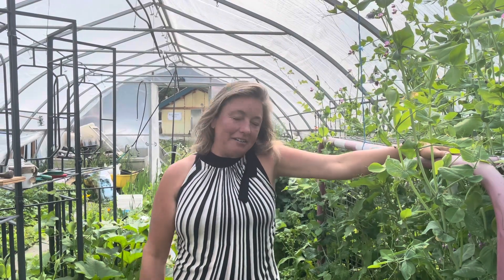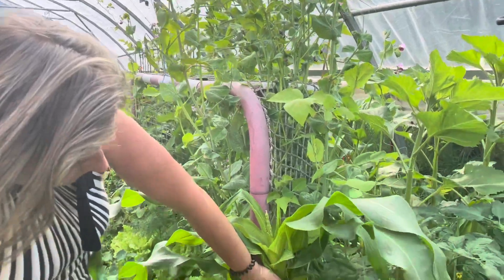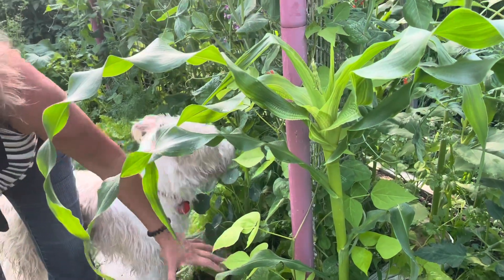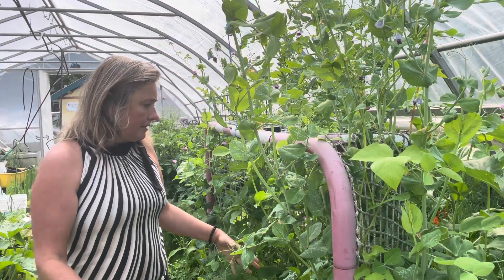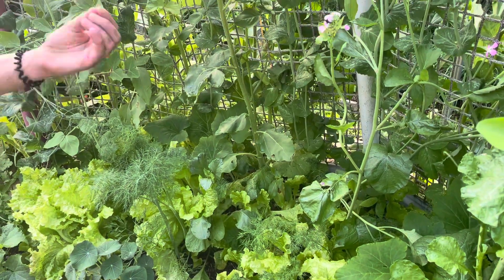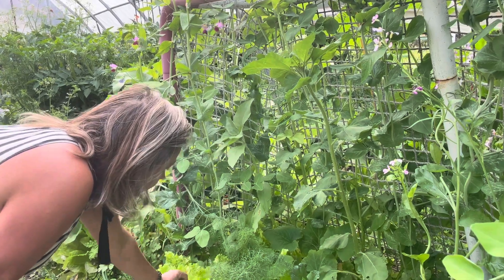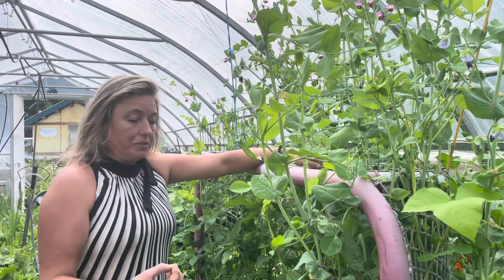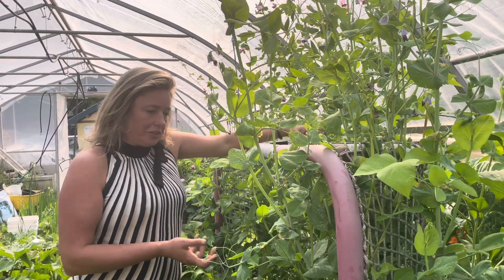Companion Planting: Maximize Garden Space and Harvest Resilience